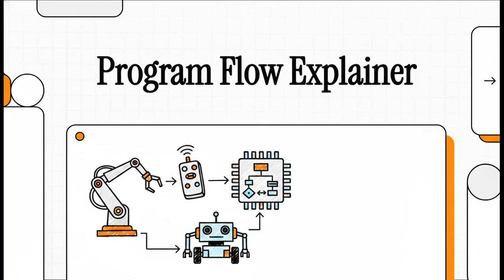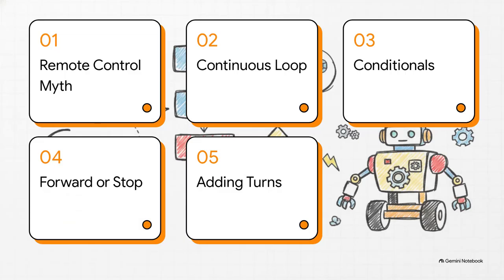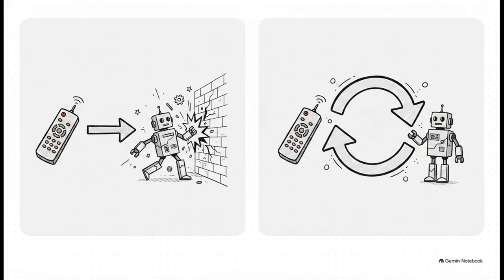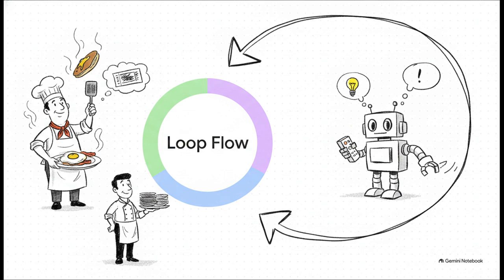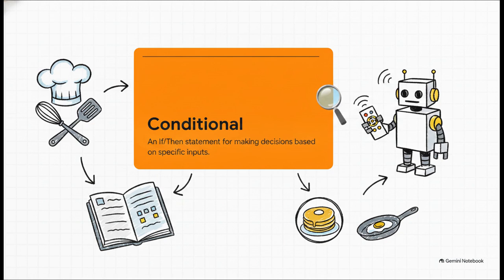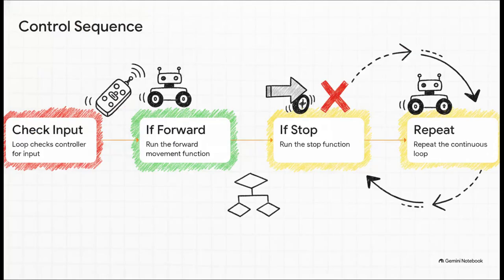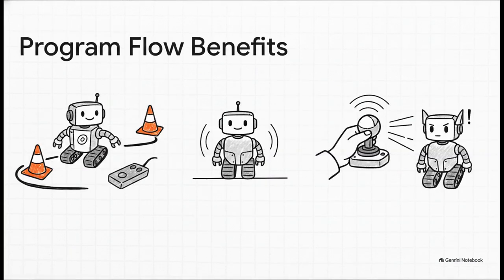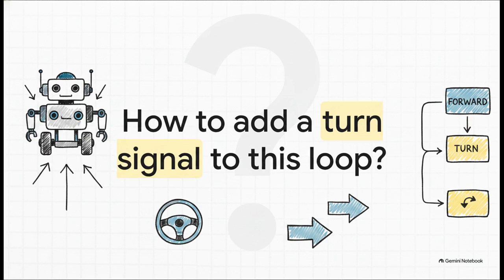Grade 7 Robotics U03 L04 — Remote Control: Application Task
Program a remote-controlled robot: a listening loop reads each button press and conditionals choose the action, so the robot reacts in real time.
A Grade 7 Robotics lesson (Unit 3 Lesson 4) with an application task on remote control.

Chapters:
0:00 Intro: programming a remote control robot
0:59 The remote control myth
2:07 The listening loop
3:04 Conditionals: make the choice
4:13 Example: drive forward on command
5:37 Recap: flexible robot programs

This Solbee Explainer supports the Saint Paul American School Grade 7 Robotics curriculum and the exact course or lesson identified above.